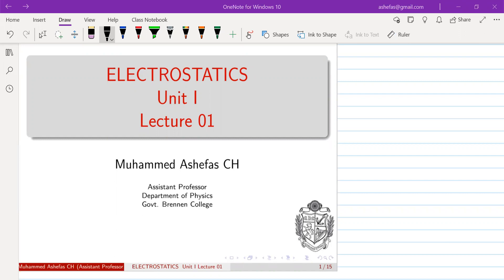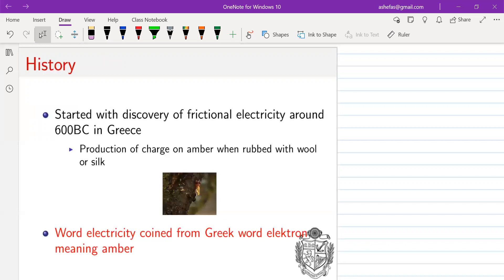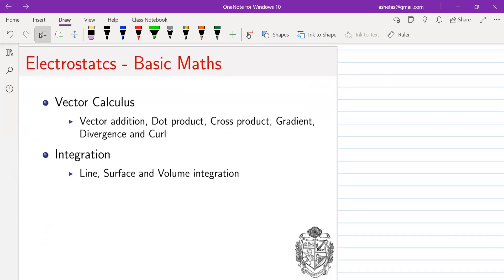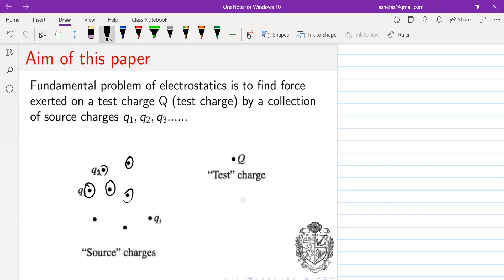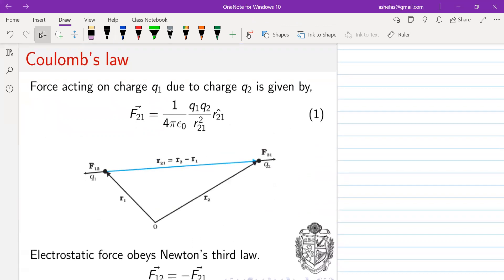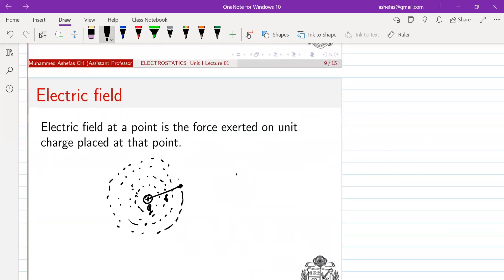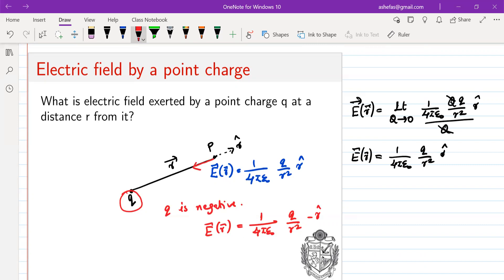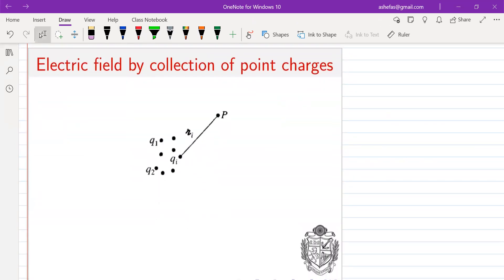Electrostatics : L1- Introduction - Coulomb's law - Electric field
Coulomb's law, Superposition principle, Electric field